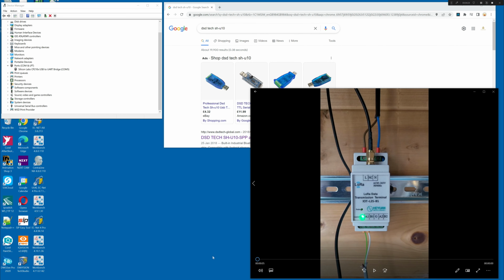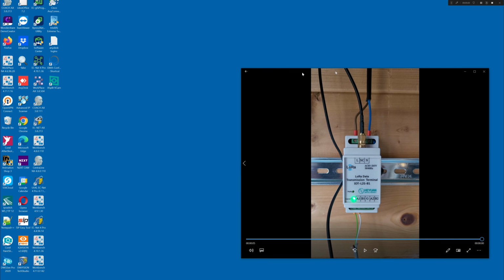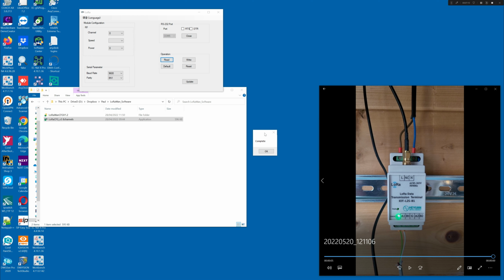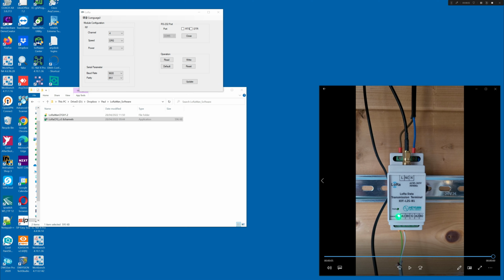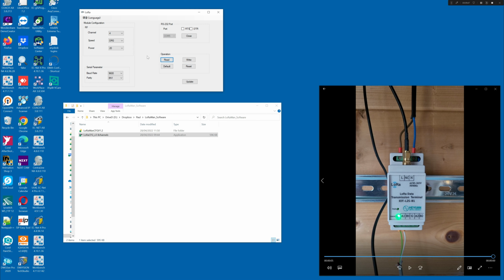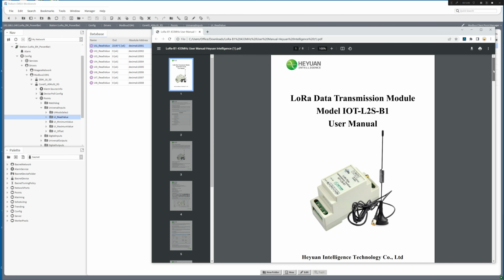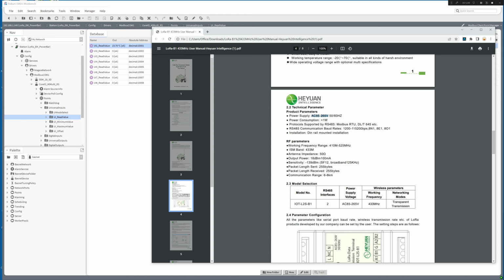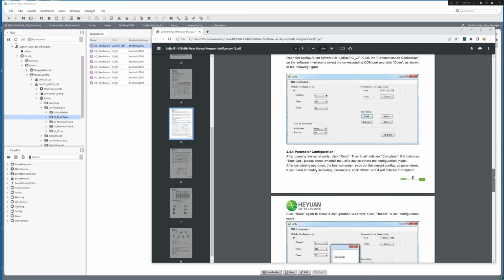#31 N4 Tridium Niagara - Machine learning - Heyuan Lora 433Mhz Module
Machine learning - Unpacking and programing a Heyuan Lora Transmission Terminal IOT-L2S-B1W

The LoRaWAN Data Transmission Terminal is a universal communication interactive equipment that is designed and manufactured based on LoRa RF chip.
It integrates two interfaces of industrial standard RS485 and supports a variety of protocols to realize the data transmission between wired and wireless devices.
It supports LoRaWAN Class C protocol. It can be widely applied in the IoT, centralized metering and industrial control, etc.

Key features:
Small, easy to install
Operating temperature range: -20 to 70 oC
1 standard interface of RS485, supporting a variety of protocols and communicating with various automatic devices with RS485 interfaces
Supporting LoRaWAN Class C protocol
Band: 433 Mhz
Wireless ultra-long transmission range with up to 6-8 km barrier-free
Antenna lead with magnetic base Antenna 413-453 MHZ

Mostly used in metering projects where cabling is expensive or not possible. This module helps integrate remote Modbus meters and IO modules without the need for long cable runs.

Communication:
Interface RS485 half-duplex
Protocols: MODBUS RTU, DL/T 645
Baud rate: 1200, 2400, 4800 or 9600 bps, 8N1, 8E1 or 8O1
Packet Length Sent 255 bytes
Packet Length Received 255 bytes

System Modes:
LoRa

Power supply:
240V AC
Power Consumption Less than 1W

Housing:
Construction: plastic, self-extinguishing PC/ABS
DIN rail mounting DIN EN 50022 norm
Cooling: internal air circulation

Environments:
Operating temperature: -20°C to 70°C
Storage temperature: -40°C to 85°C
Relative humidity: 5 to 95%, no condensation
Ingress Protection Rating: IP40 – for indoor installation

Technical Parameters:
Working Frequency Range: 433 MHz
ISM Band: 433 MHz
Antenna Impedance: 50 Ohms
Output Power: 18 dBm 100mA
Sensitivity: -139 dBm
Sending Packet Length: 255 bytes
Receiving Packet Length: 255 bytes
Communication Range: 6-8 km